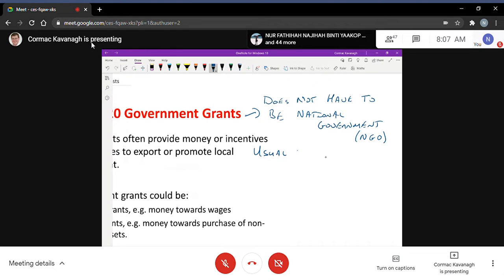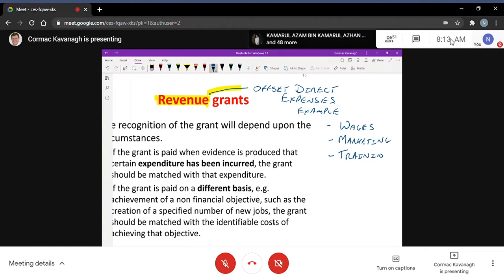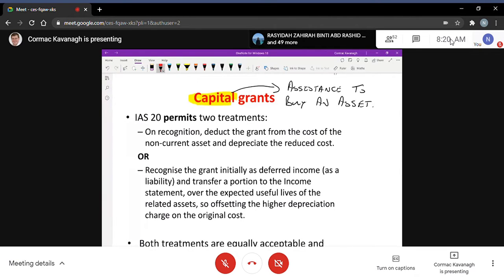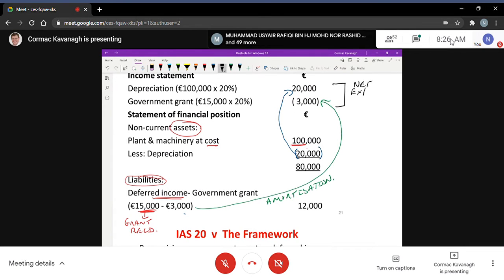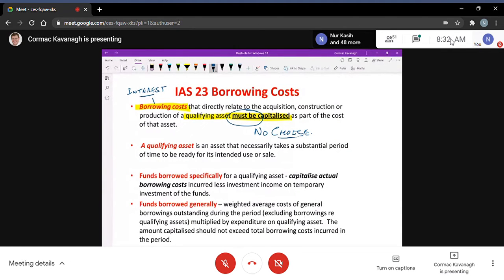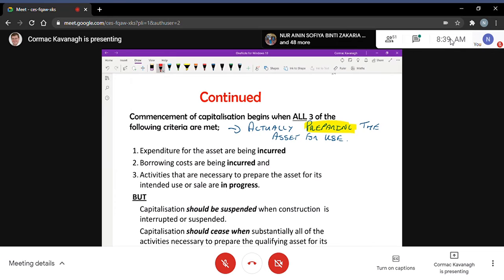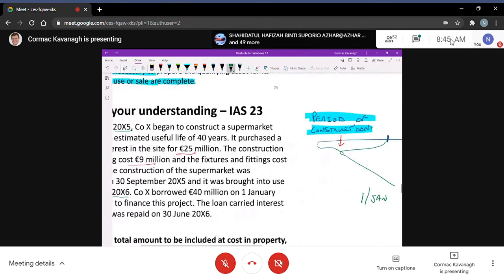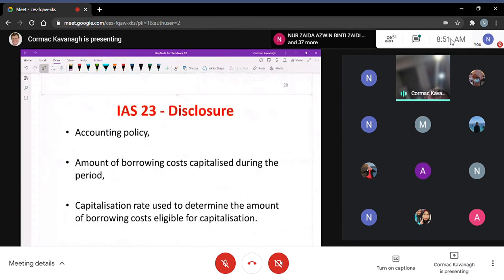(2021/02/03) FA IAS 20 Government Grants with Mr. Cormac